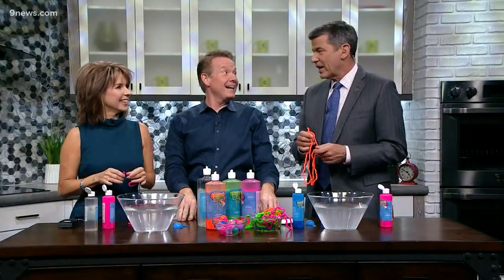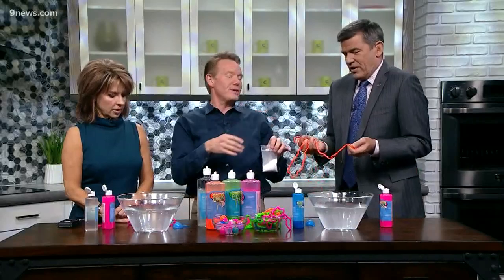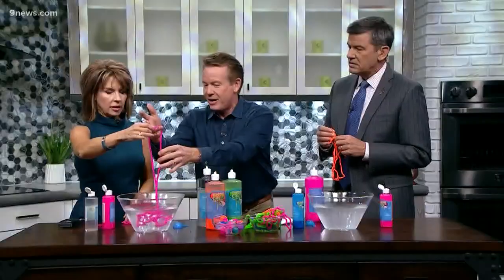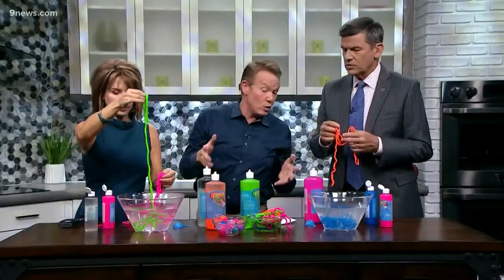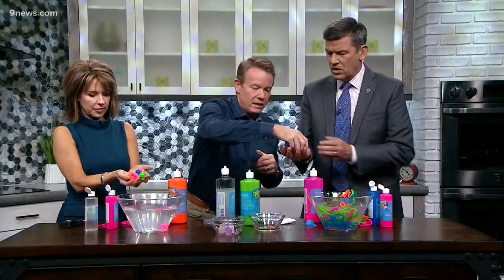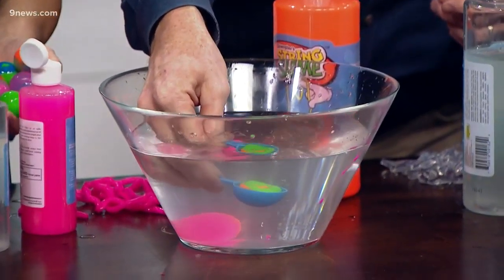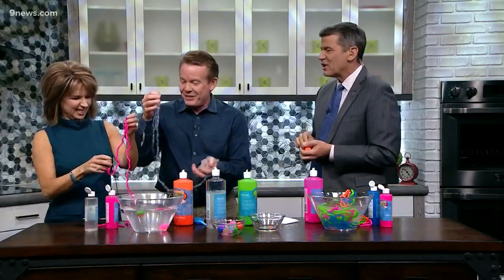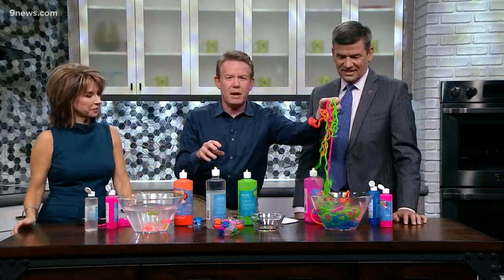Spangler Science: How to make slime!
Just when you thought the slime craze was over, our science guy Steve Spangler comes up with a new version of slime that you’ve never seen.

9NEWS (KUSA) is located in Denver, Colorado.